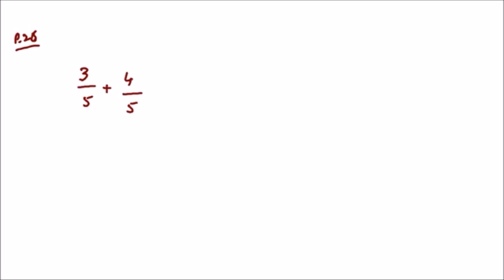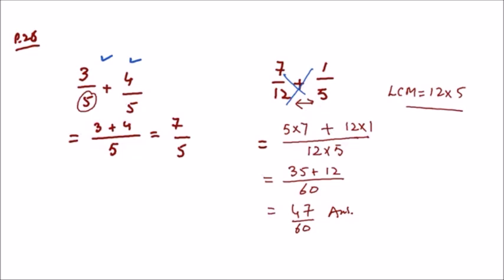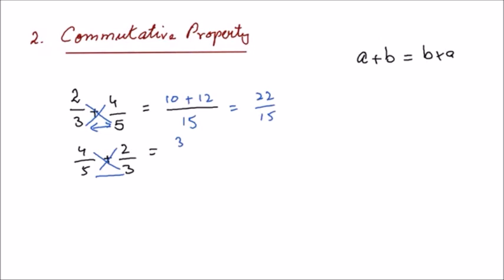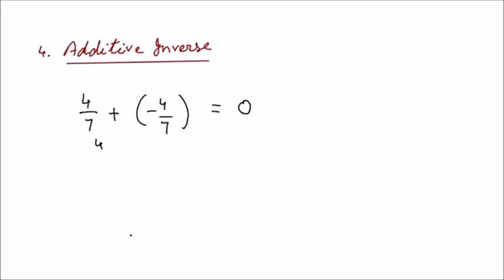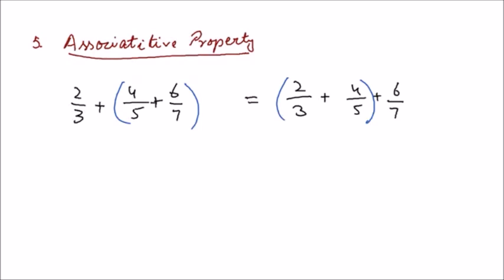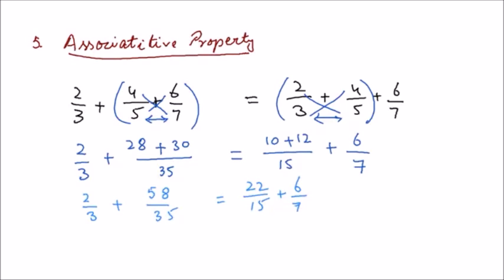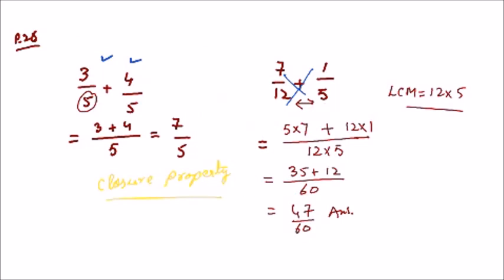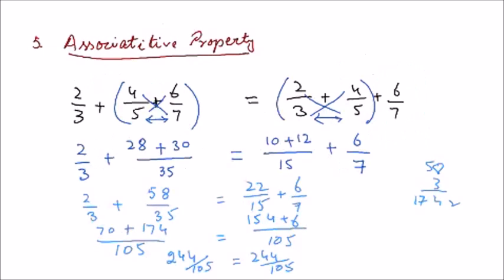New Countdown 7: Ex 2 Addition of Rational Numbers |Properties of Addition | by Tahir Mahmood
These are series of my  online lessons of countdown 7 .In this video questions from exercise 2 has been solved .This is continued lesson from the previous .These lessons are great for every student whether he was absent from my class or want to learn if he or she is not in my class.In this lesson the students will learn properties of addition of rational numbers.

Almcqs is named after my website almcqs.com. Al is the Arabic word meaning 'the'. It means `The MCQs` But this channel is not only for MCQs;It is an educational channel . It includes mcqs ,lessons, information of mostly science subjects,

Also write comments for your suggestions.